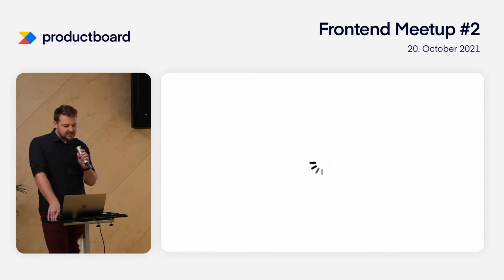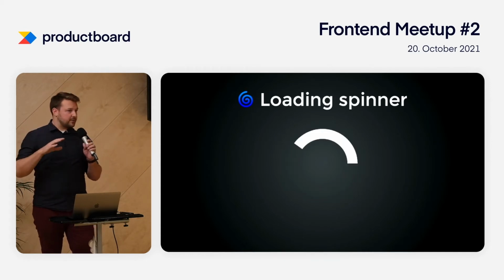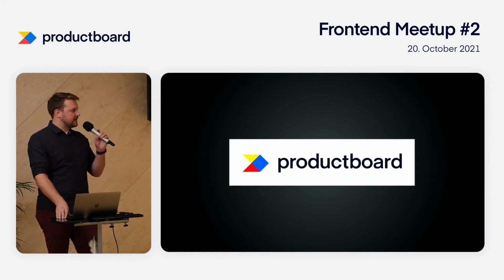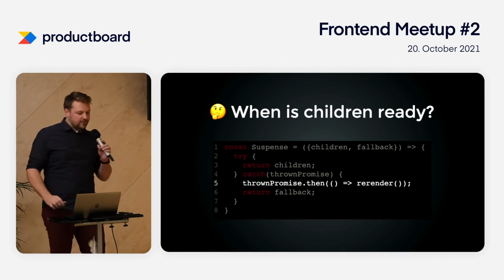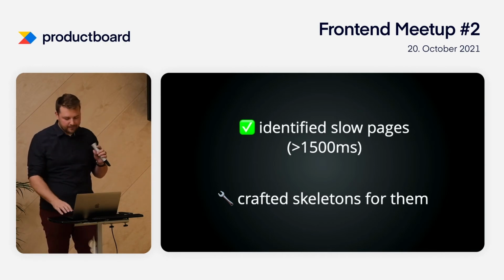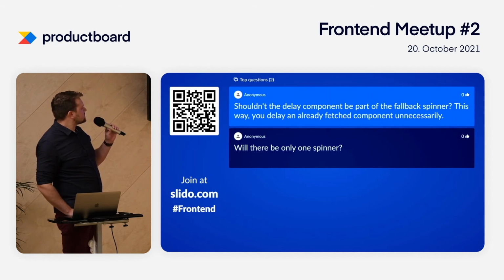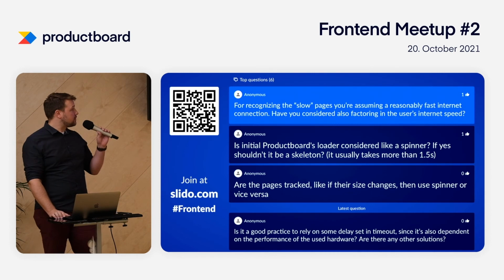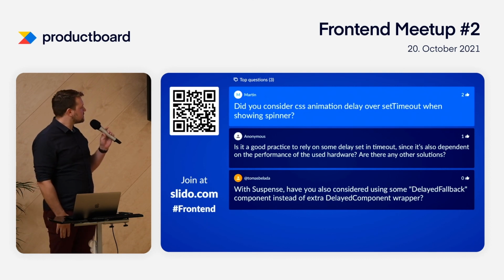Spinners versus skeletons in the battle of hasting - Martin Nuc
At the second Productboard Frontend Meetup, our Frontend Engineer at Productboard - Martin Nuc, talked about Spinners versus skeletons in the battle of hasting.💡

Description:  As apps grow, data fetching gets more and more complex. Our frontend developer Martin Nuc takes a closer look at spinners and skeletons in his talk, where he examines how to identify intermediate states while loading using React Suspense. Learn which method is best when you’re faced with a slow load.

If you want to learn more about our engineering culture and challenges we solve at Productboard, feel free to look